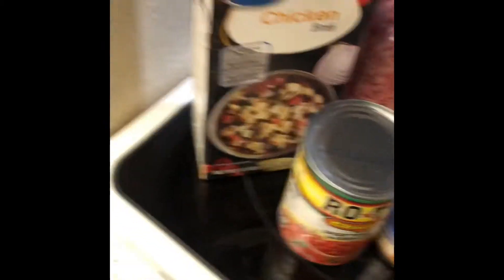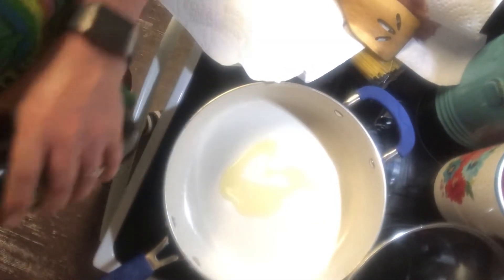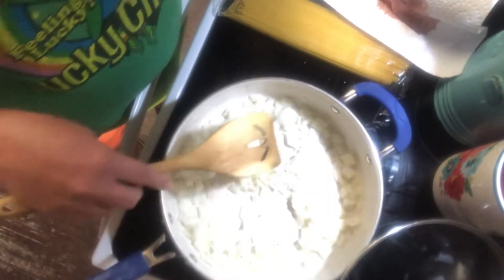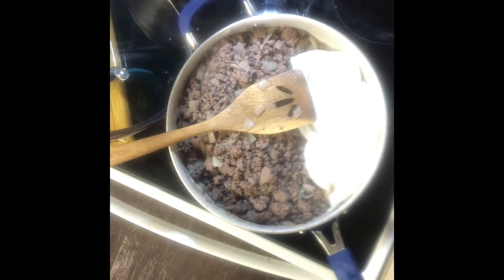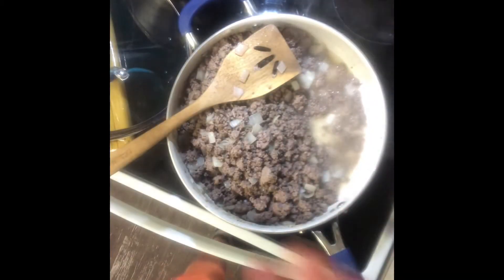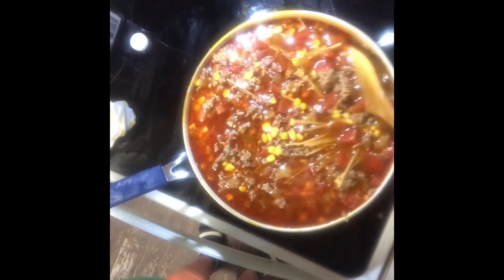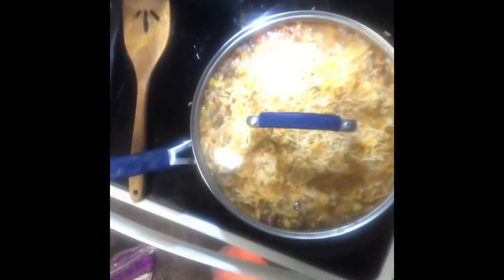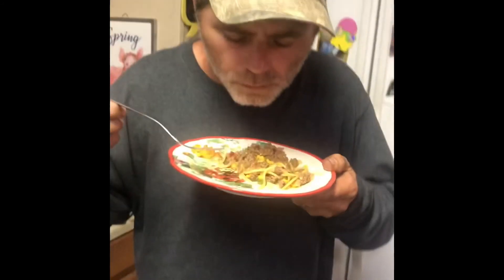Spaghetti Taco First Time Making & Eating!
Hey y’all this is my first time making spaghetti tacos and my first time eating this dish ever!!